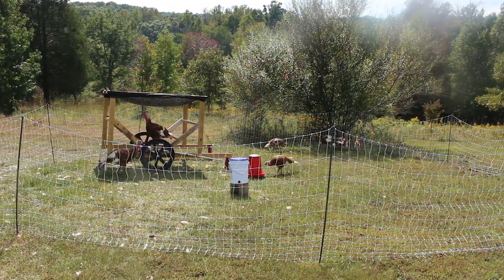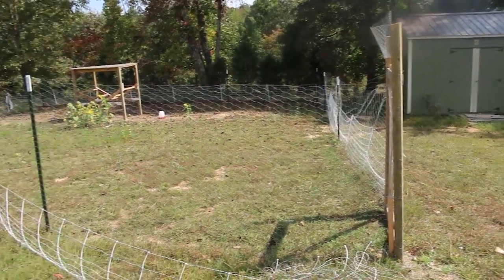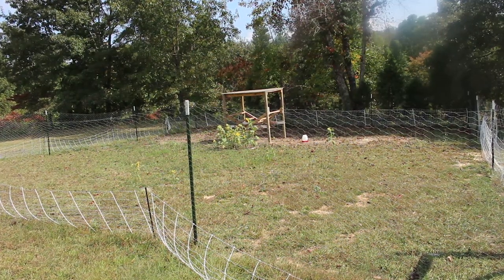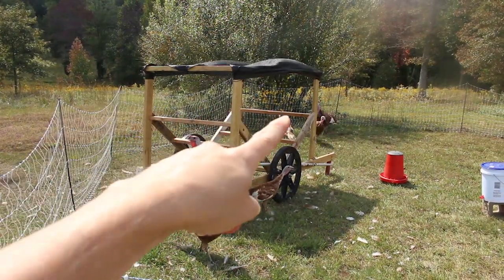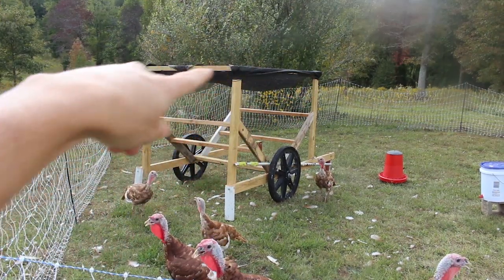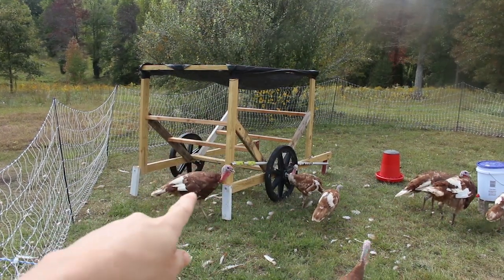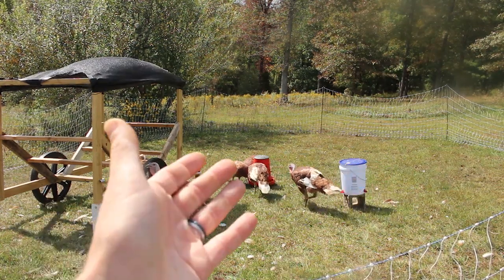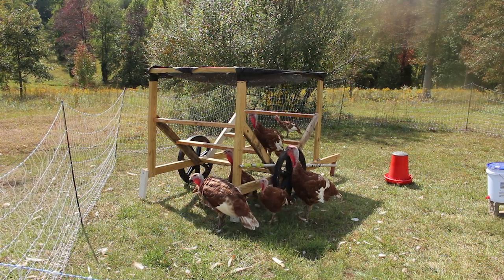Moving the turkeys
This is what I have been wanting for our turkeys since we got them! I wanted them to graze in fresh grass everyday to get them bugs and fresh greens. We have been planning how this would work for a while and used the static coop as a trial while we figured out the mobile turkeyshaw, and we couldn't be happier with how it turned out!